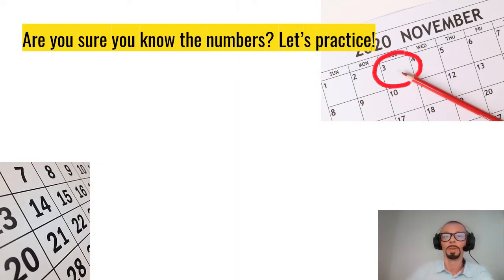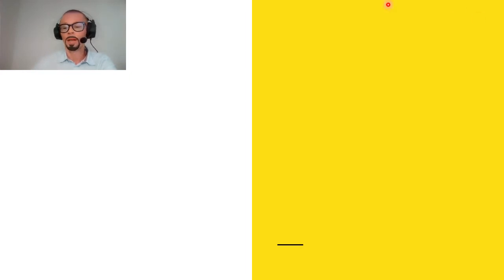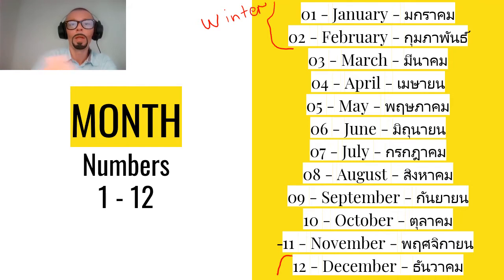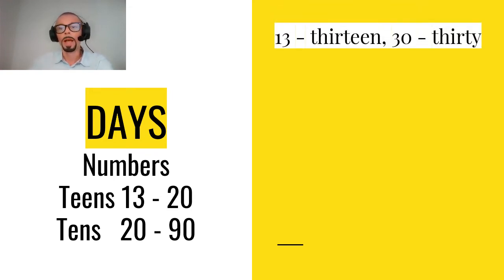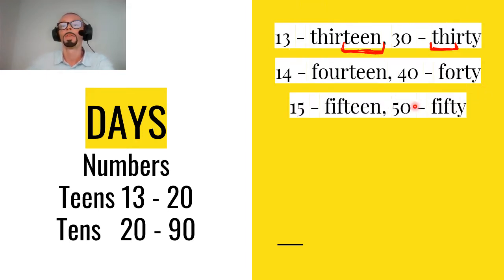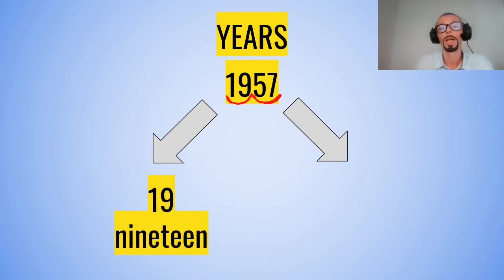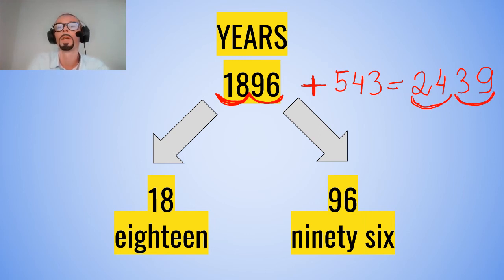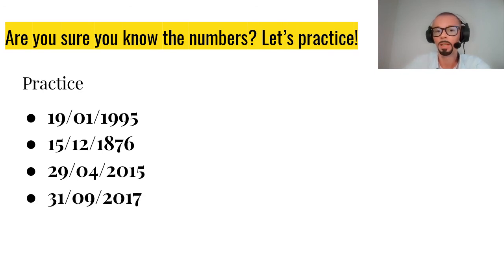Numbers, Dates (A)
In this video we review numbers and practice how to say dates correctly.

In this intro video, we don't practice saying 1st, 3rd or 24th - since it's not applicable to beginner speakers of our region.
Let me know your questions or concerns in the comments below.